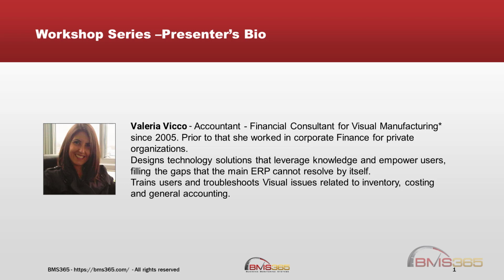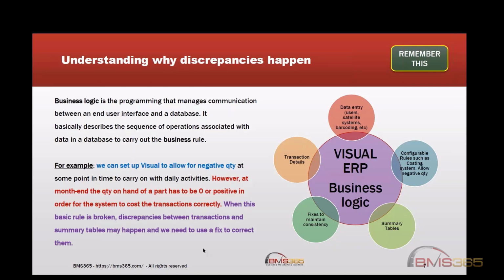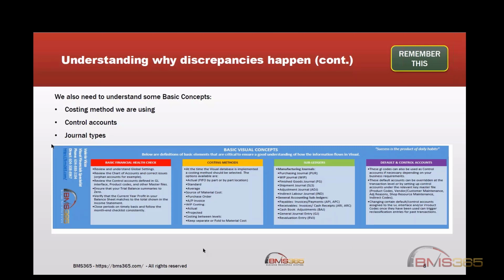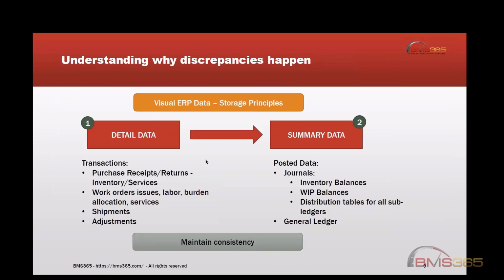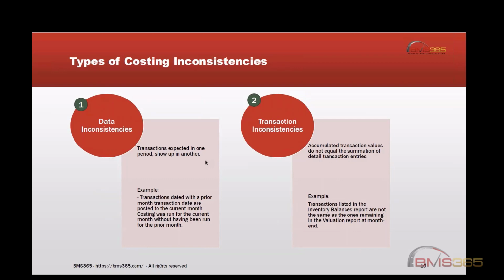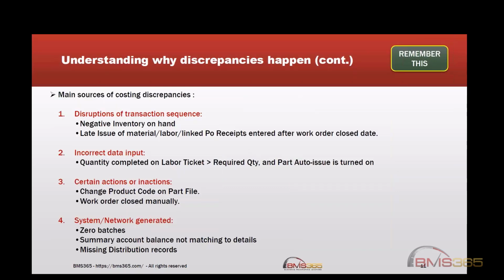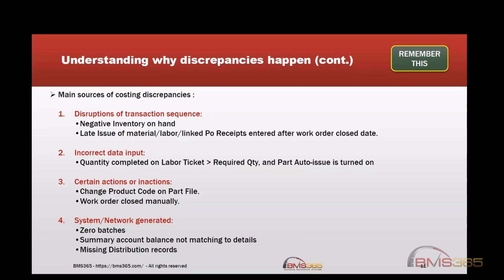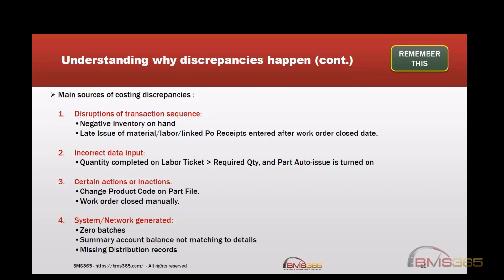Source of costing inconsistencies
Part 1: Understanding why discrepancies happen
Business logic is the programming that manages communication between an end user interface and a database. It basically describes the sequence of operations associated with data in a database to carry out the business rule.

For example: we can set up Visual to allow for negative qty at some point in time to carry on with daily activities. However, at month-end the qty on hand of a part has to be 0 or positive in order for the system to cost the transactions correctly. When this basic rule is broken, discrepancies between transactions and summary tables may happen and we need to use a fix to correct them. Keep watching to learn more.